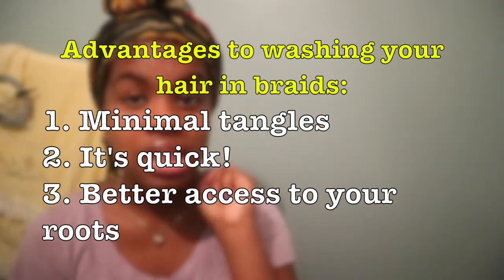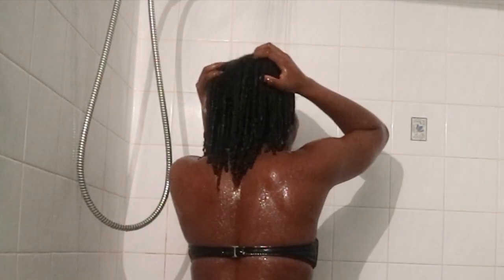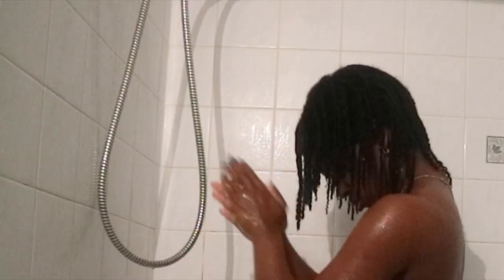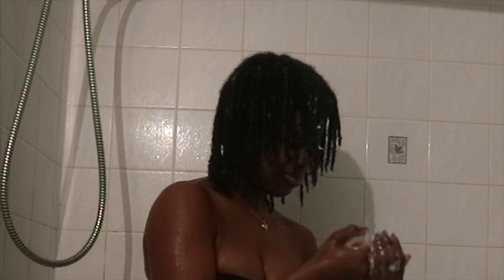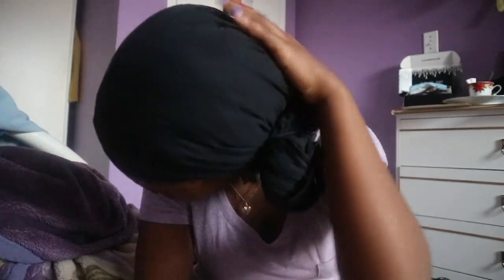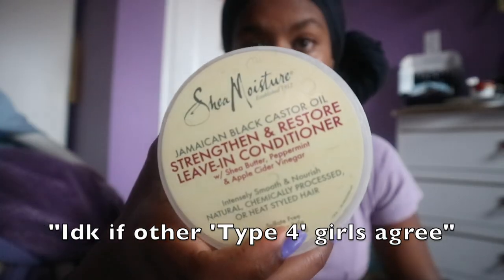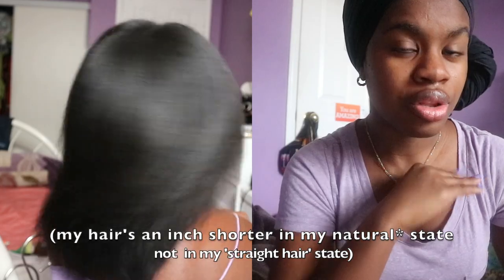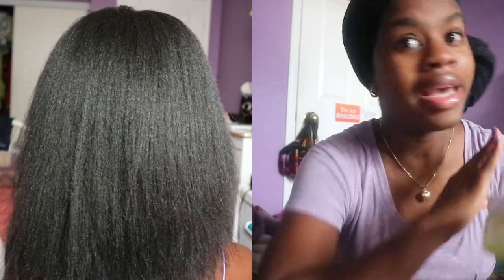How to Wash your Hair in your Natural Braids🙆🏾‍♀️🚿 (+ Info abt the Updated Sulphur 8/Doo Gro video)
Hey guys! Just wanted to quickly show you the easy process of washing your hair in your own braids.
I know there's many videos on how to watch ur hair in extensions, and as you will see, it is very similar to this process, except that this your real hair that you're dealing with.
There's many benefits to this process as you will soon realize! Give it a try!

STEPS:
1. Run water through your braids
2. Shampoo your roots & the length of your braids
3. Spread DC from ends to roots
4. Leave on for AT least 10 mins
5. Rinse out DC & style as usual